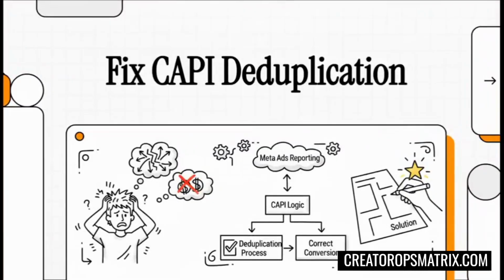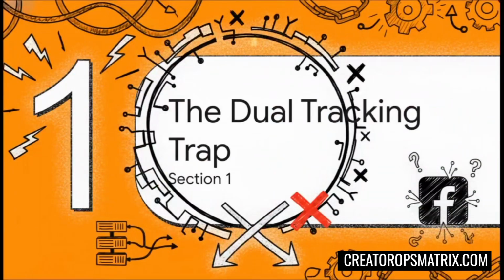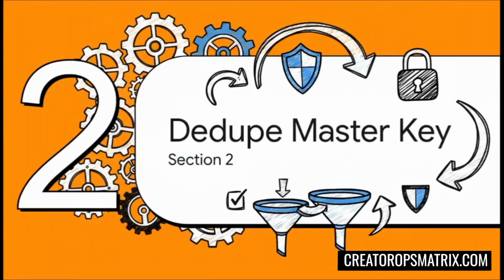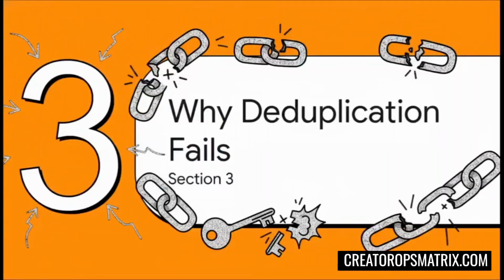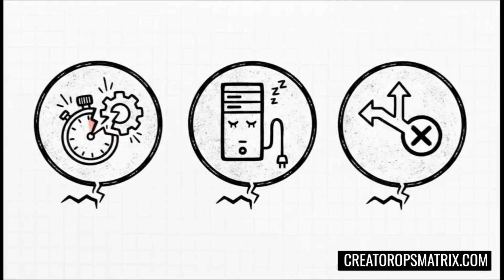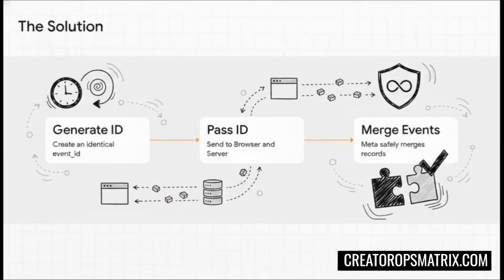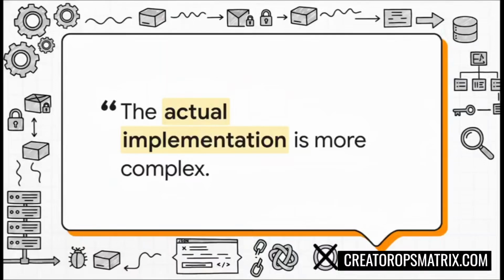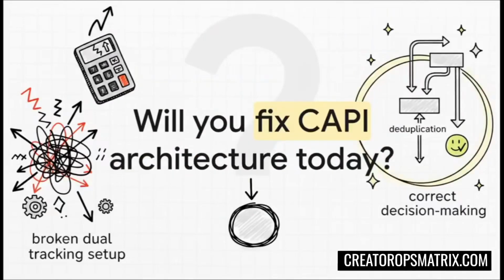Meta Ads Showing Double Conversions? Fix CAPI Deduplication (event_id Guide)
00:00 Introduction — Meta Ads Showing Double Conversions?
00:00:55 Video Roadmap: Dual Tracking, event_id & Deduplication
00:01:11 The Dual Tracking Trap Explained
00:01:55 The event_id Deduplication Master Key
00:03:05 Why CAPI Deduplication Fails (0% Event Coverage)
00:03:42 Common Deduplication Errors (GTM, WP Rocket, Stripe)
00:04:21 How to Fix Your Tracking Architecture Properly
00:05:03 Testing CAPI Deduplication in Meta Events Manager
00:05:25 Complete event_id Implementation Guide
00:06:20 Final Results: Accurate ROAS & Clean Attribution
00:06:44 Final Thoughts — Fix Your CAPI Setup TodayMeta Ads showing duplicate conversions or wrong ROAS?

Learn how to fix Meta CAPI deduplication using event_id and proper browser + server tracking setup.

In this video, you’ll learn:

- What Meta CAPI deduplication is
- Why duplicate conversions happen
- How event_id works in Facebook tracking
- Common tracking mistakes
- How to fix double-counting in Meta Ads

This guide is designed for marketers, agencies, and business owners running paid ads.

If your ROAS looks inflated or inconsistent, your tracking setup is likely broken — and this video will help you understand why.

The full implementation setup, event structure, and automation logic are explained in the guide above.

00:00 Introduction — Meta Ads Showing Double Conversions?
00:00:55 Video Roadmap: Dual Tracking, event_id & Deduplication
00:01:11 The Dual Tracking Trap Explained
00:01:55 The event_id Deduplication Master Key
00:03:05 Why CAPI Deduplication Fails (0% Event Coverage)
00:03:42 Common Deduplication Errors (GTM, WP Rocket, Stripe)
00:04:21 How to Fix Your Tracking Architecture Properly
00:05:03 Testing CAPI Deduplication in Meta Events Manager
00:05:25 Complete event_id Implementation Guide
00:06:20 Final Results: Accurate ROAS & Clean Attribution
00:06:44 Final Thoughts — Fix Your CAPI Setup Today